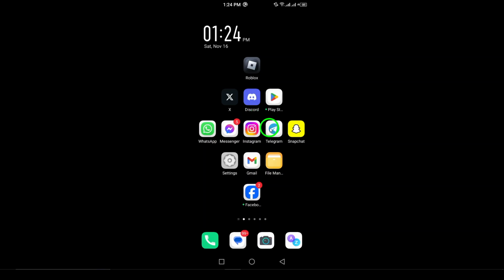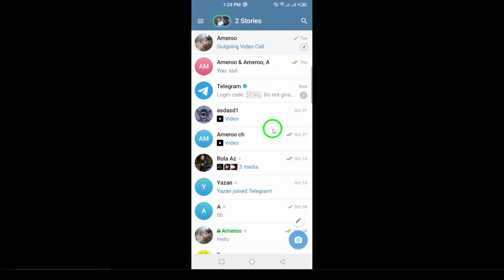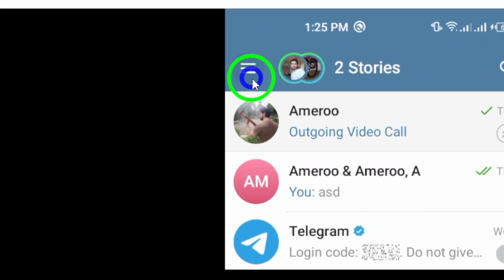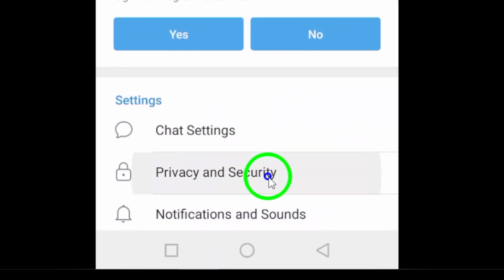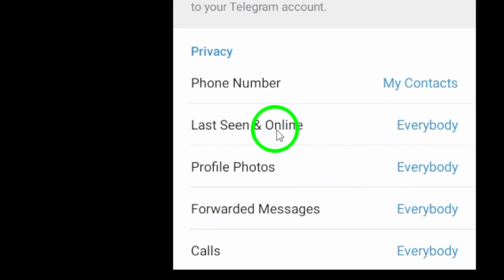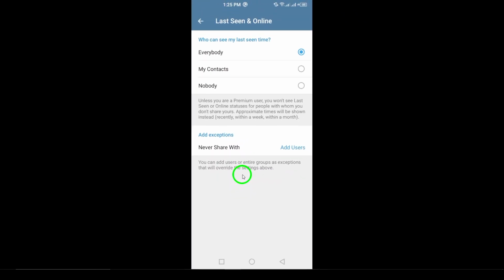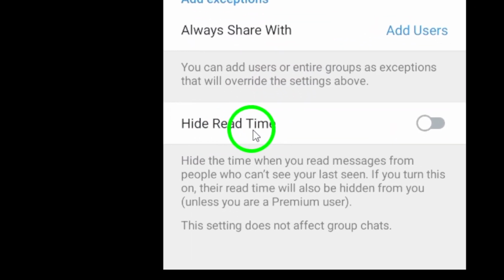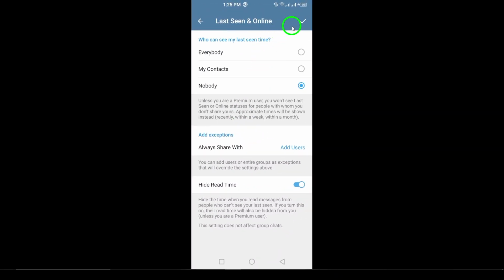How to Hide Read Time on Telegram (Updated)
Learn how to hide your read time on Telegram with this easy step-by-step guide. If you want to keep your read status more private, this feature will let you do just that. Follow the simple steps in this video to stop others from seeing when you read their messages.

Steps:
1. Open Telegram on your Android device.
2. Tap on the menu icon at the top.
3. Tap on Settings.
4. Tap on Privacy and security.
5. Tap on "Last seen & online"
6. Under who can see my last seen enable Hide Read Time.
7. Tap on the check icon at the top right.

Chapters:
00:00 Intro
00:12 Soultion
01:05 Outro